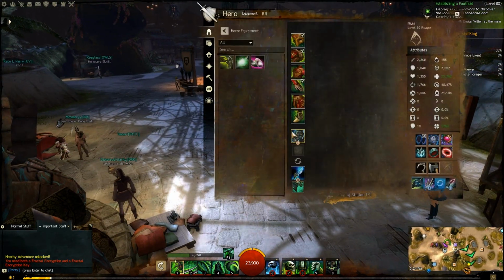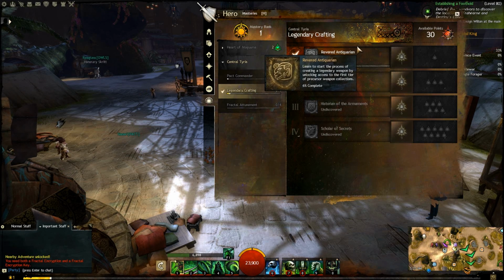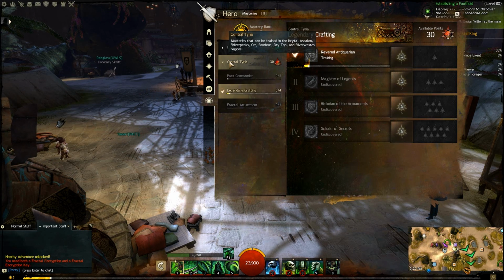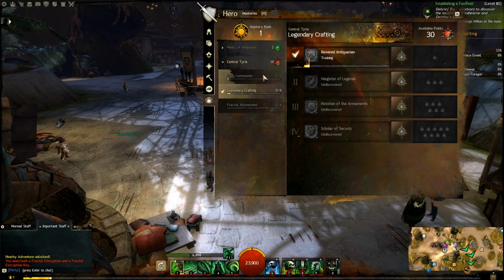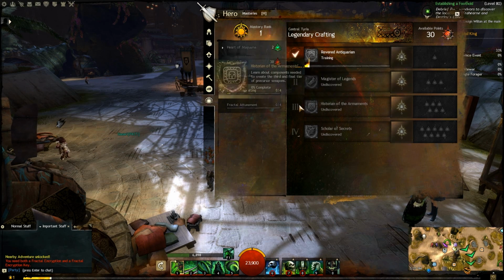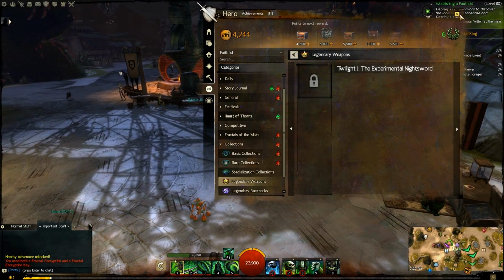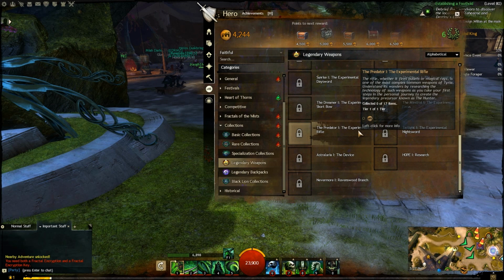GW2 Heart of Thorns Quick Guides: Legendary